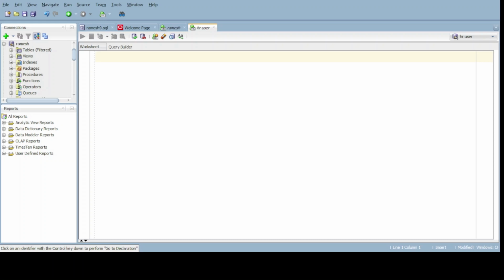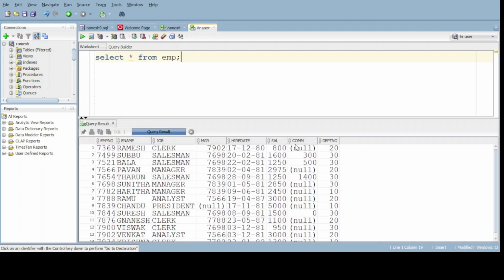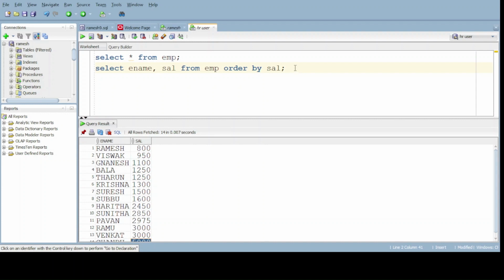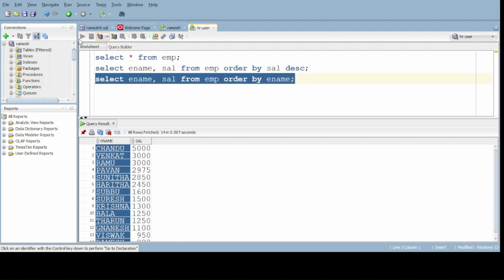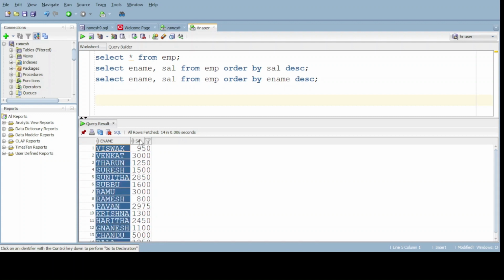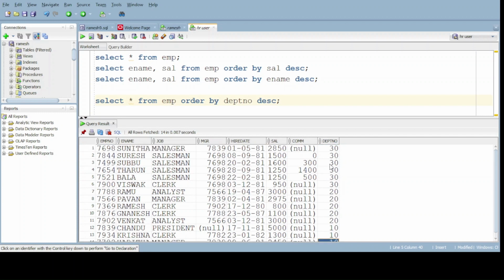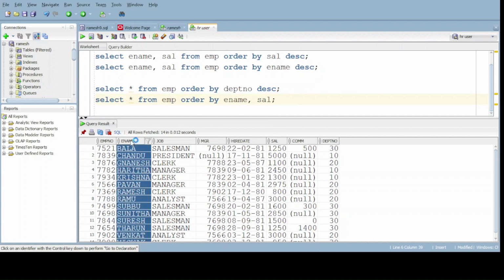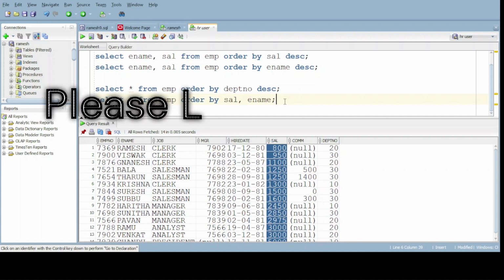SQL Order by || Ascending order || Descending order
What is order by
What is Ascending order
What is Descending order